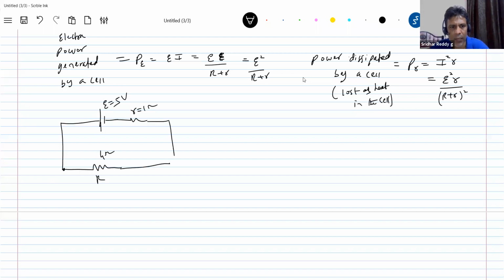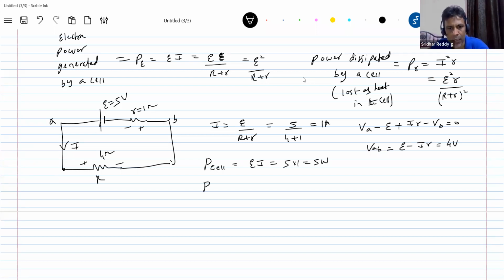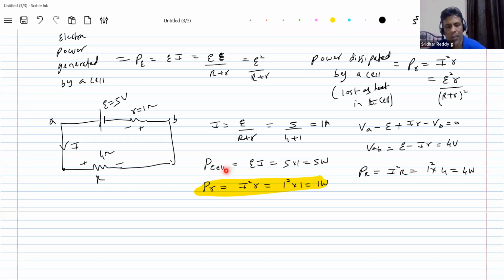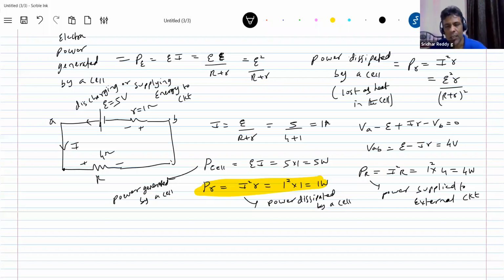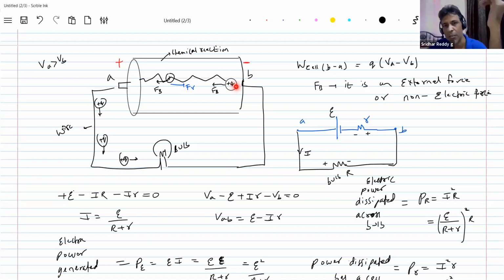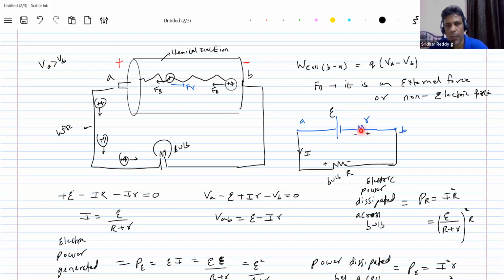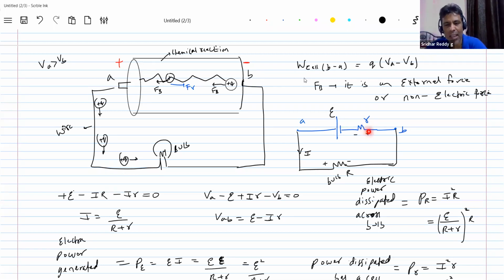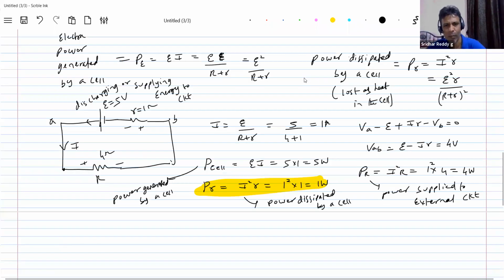2) Physics | Current Electricity | Power generated and dissipated by a cell of emf e and internal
resistance r when connected across external resistance R Physics | Current Electricity | JEE Adv | Discharging of a cell , power dissipated in a cell